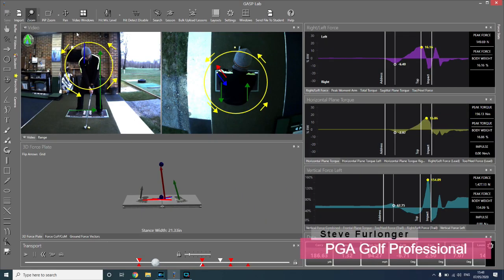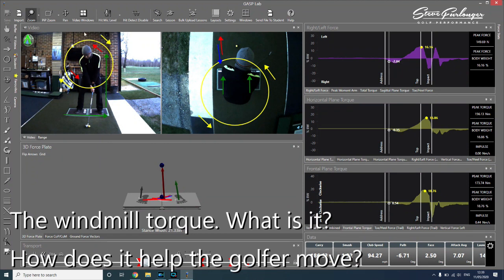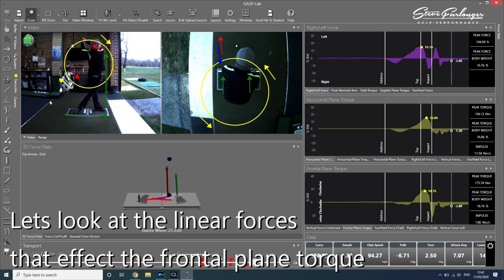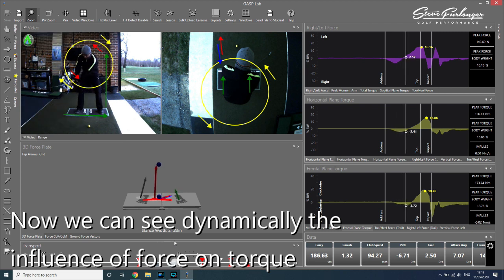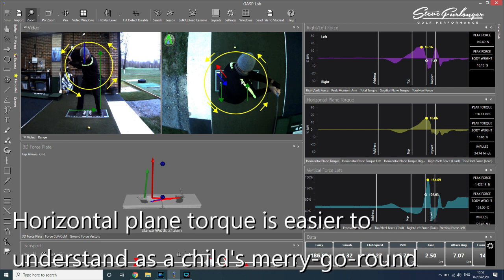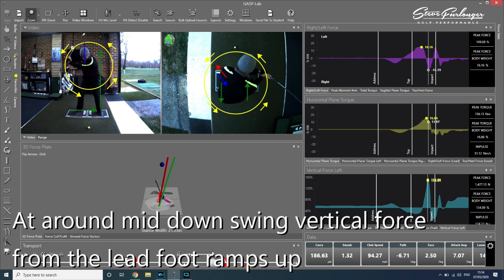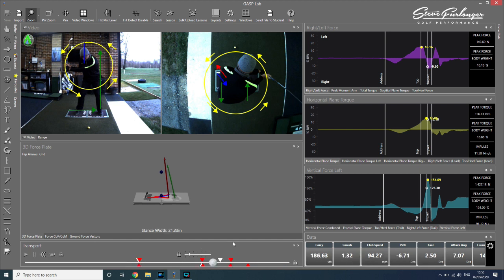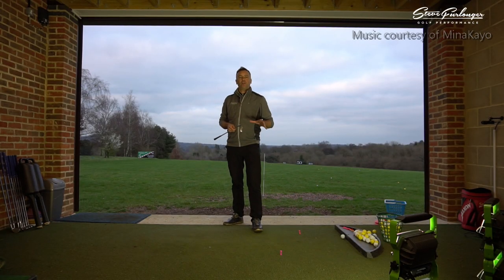GROUND REACTION FORCES THAT AID MOTION IN THE GOLF SWING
In this video I explain the foot action and ground reaction forces that aid the head motion described by Jack Bado in his recent Instagram posts. 3 linear forces influence 2 torques that aid body motion. Measured by the world's leading dual 3D force plate system. Available during lessons with me at my studio at Bletchingley Golf Club, Surrey, UK.

★ Facebook: Steve Furlonger Golf Performance